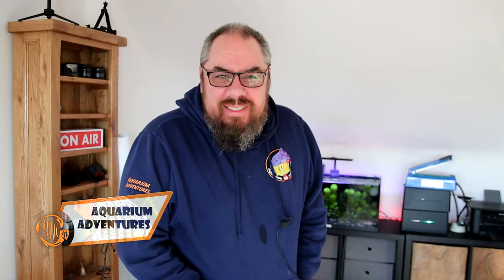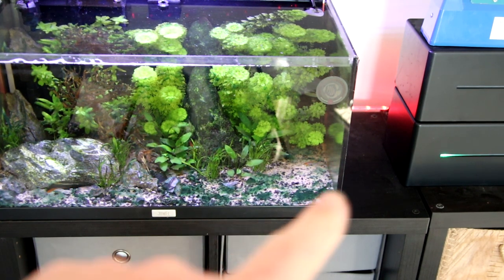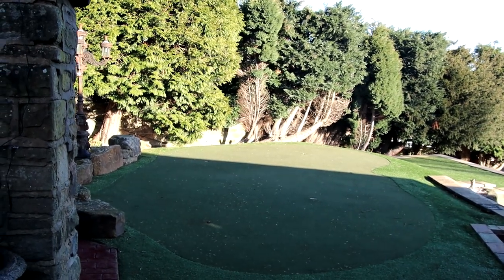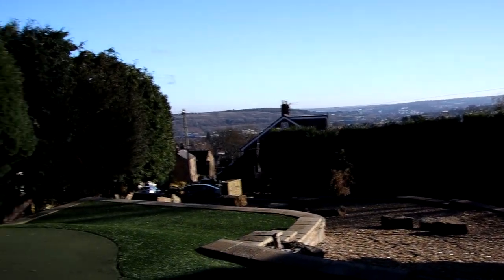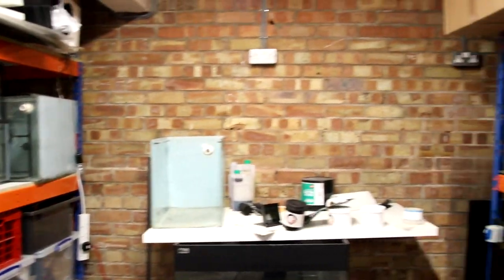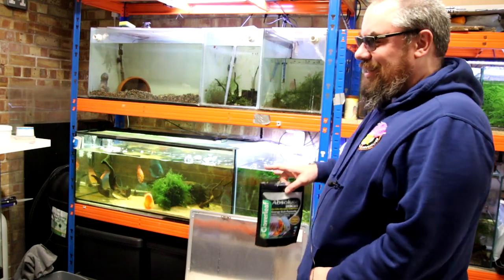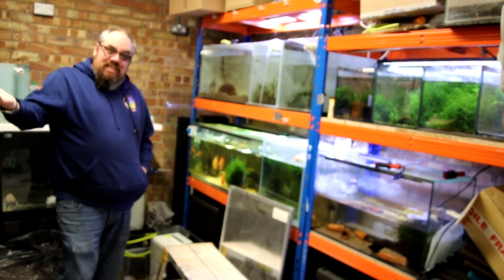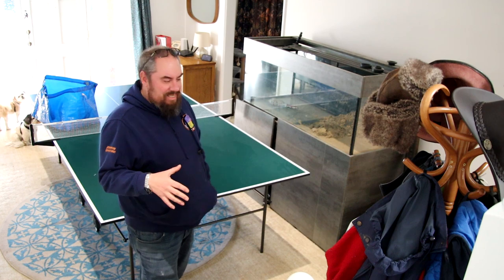Fish room build frustrations, and other problems!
I'm struggling to make progress with the fish room, and just not 'feeling it' at the moment.